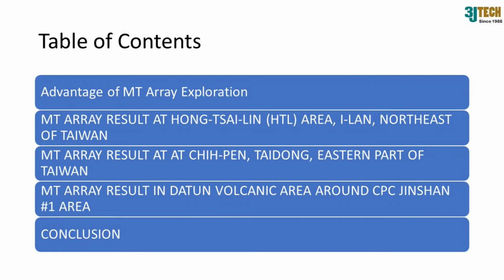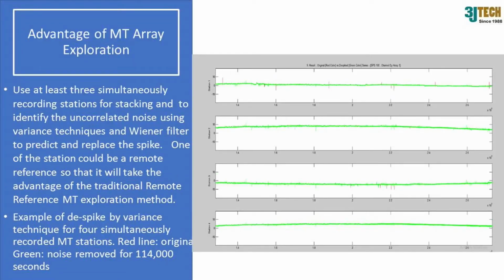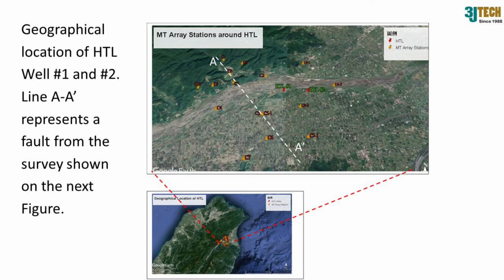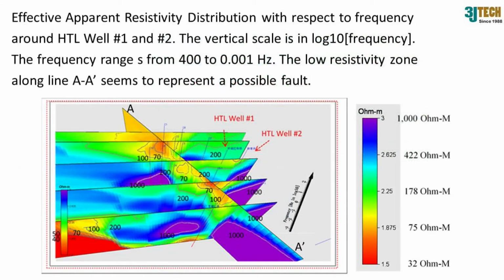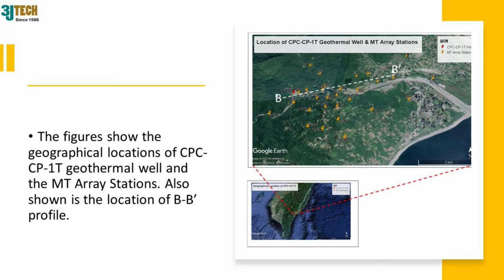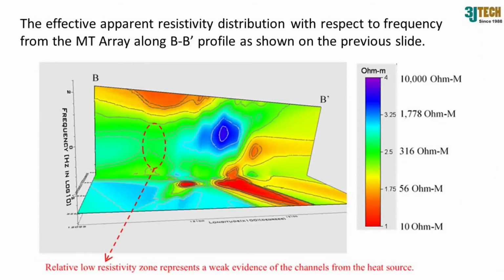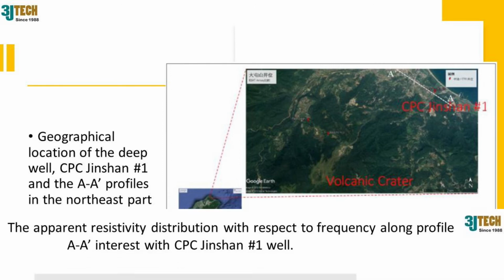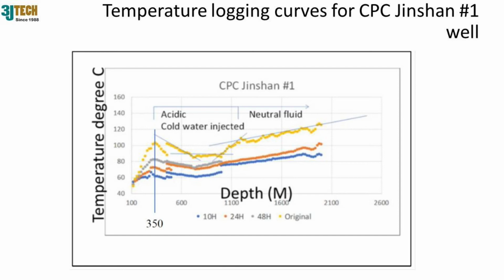Comparisons of MT Array Results with Drillings in Taiwan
We have developed hardware and software of MT array, which has been used in Taiwan, Japan, China and Philippines.  Today, I would like to present you our MT Array exploration results compared with drillings in Taiwan.
三捷科技開發了大地電磁陣列的硬體和軟體，已在臺灣，日本，中國和菲律賓使用。今天，我想向您介紹我們的MT陣列勘探結果與臺灣的鑽探結果得比較。